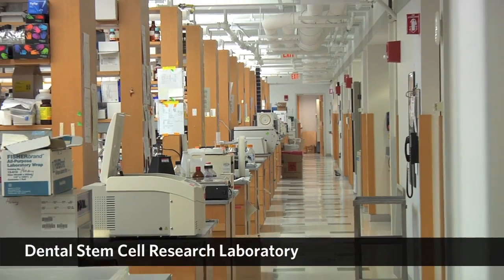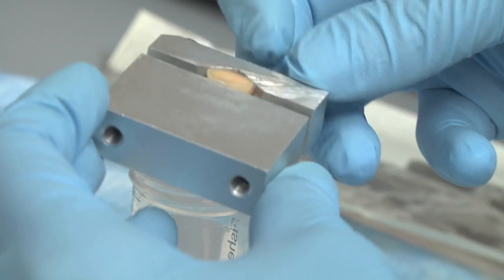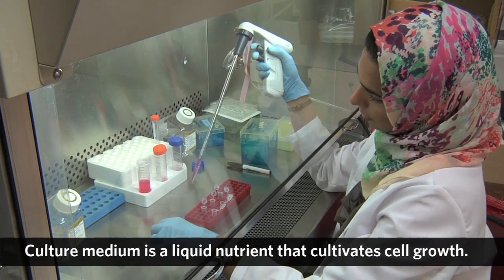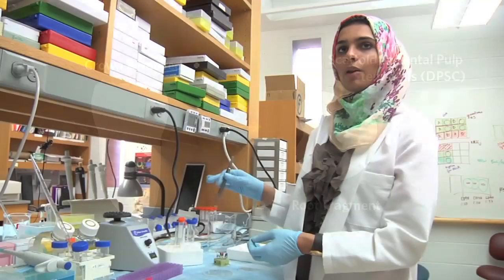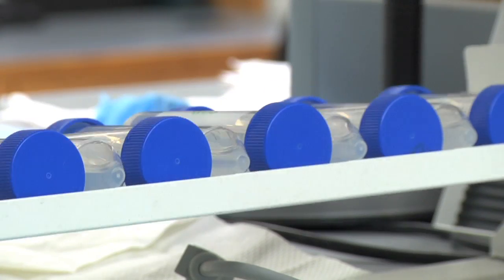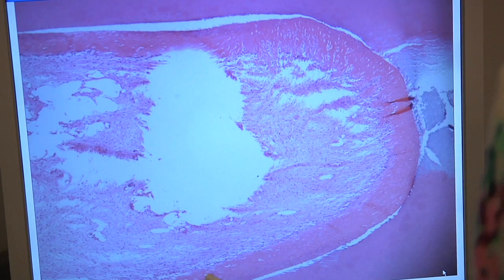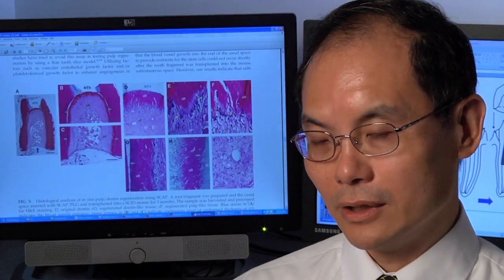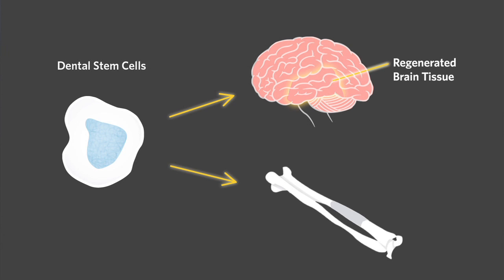The Whole Tooth, And Nothing But The Tooth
Drs. George Huang and Mey Alhabib discuss and demonstrate their research involving dental stem cells.